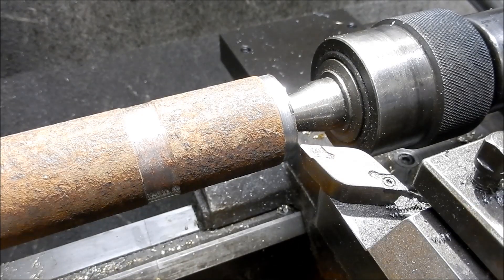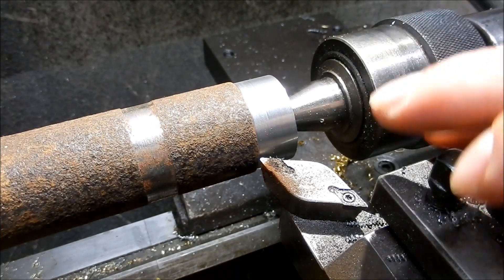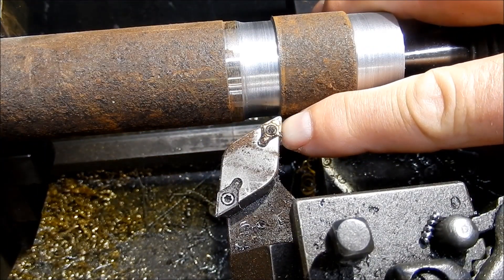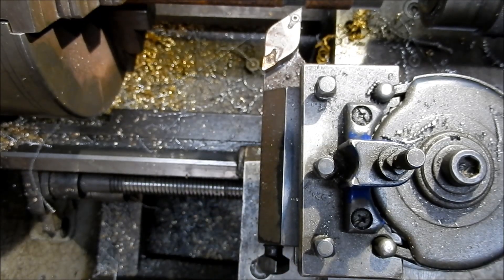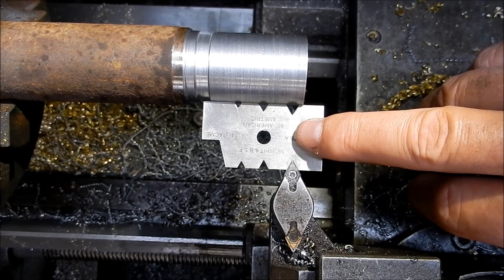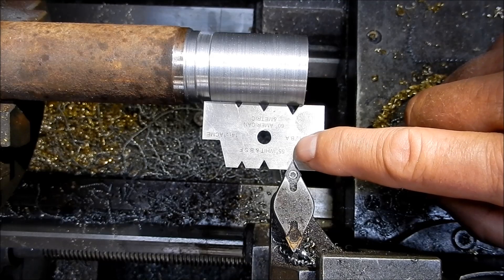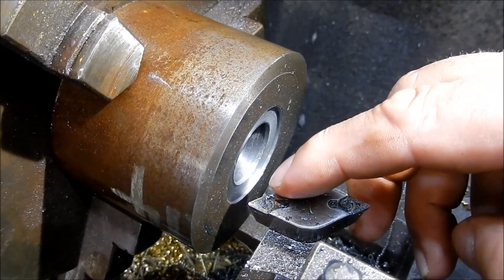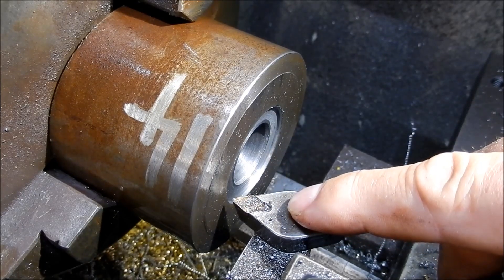Diamond Tool Operations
I have had a number of comments on the Diamond Turning tool asking to show the many operations it can perform. As can be seen, it is a very useful tool and does over 90% of the turning operations I do on the lathe.